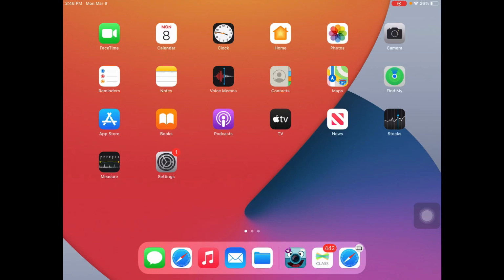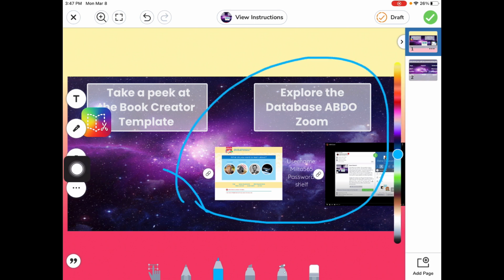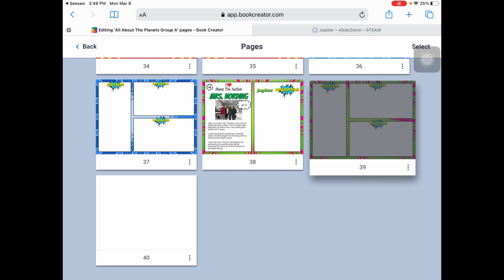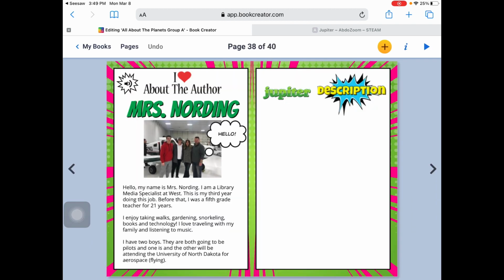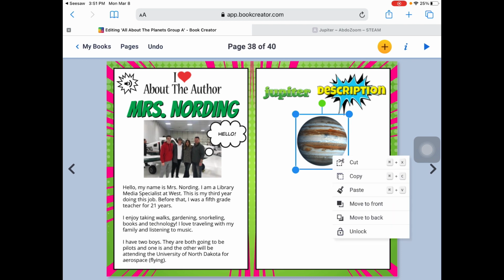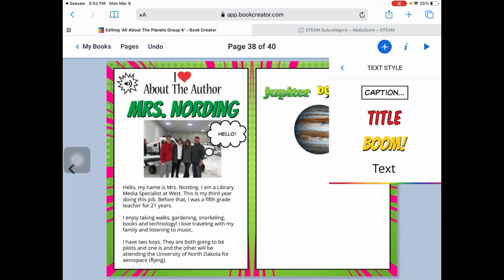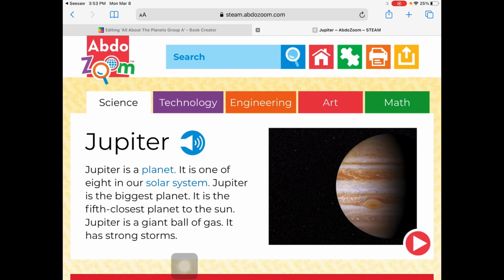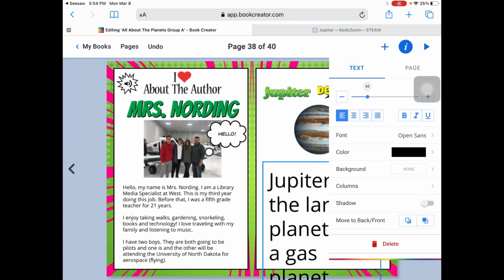March 9, 2021